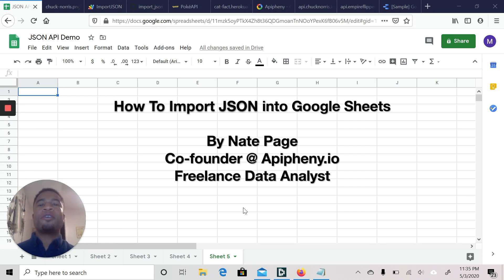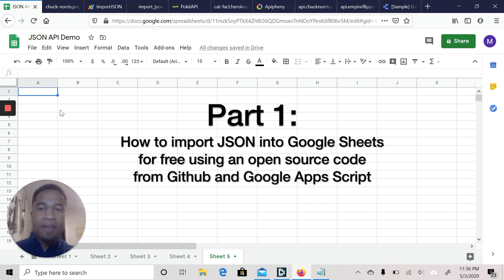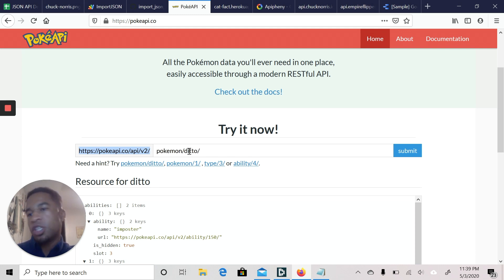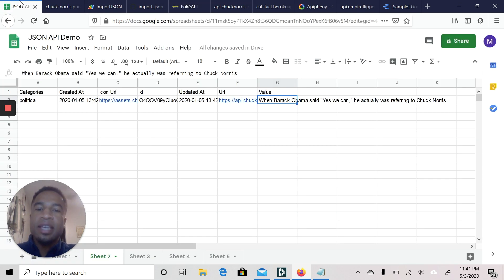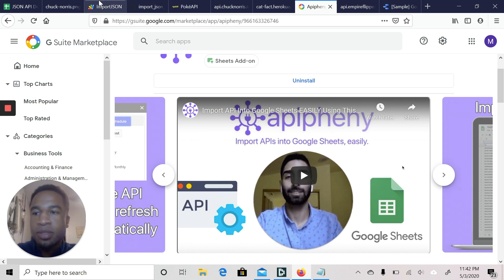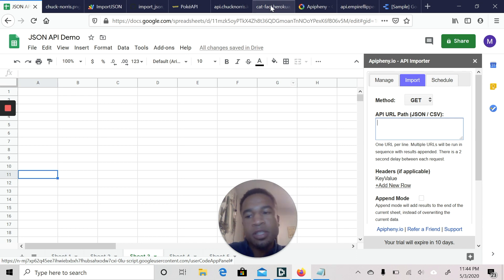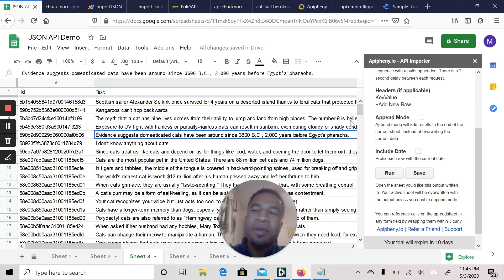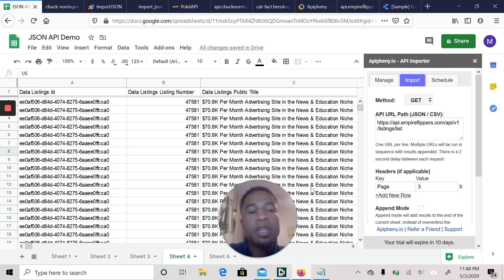Import JSON Google Sheets - How To Parse JSON in Google Sheets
Here's the 2 best ways to import JSON into Google Sheets. The first method involves copying and pasting a publicly available importjson script from Github. The second method involves installing a Google Sheets add-on called Apipheny that allows you to GET and POST JSON directly from your Google Sheet.

Table of contents:
0:00 Introduction
1:35 ImportJSON with free Github script
5:54 Importing JSON with Apipheny.io